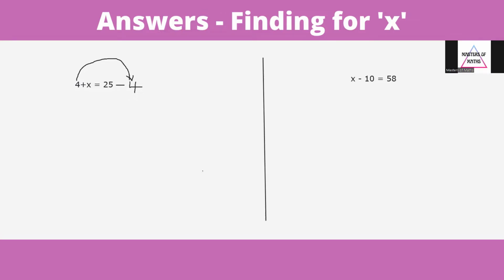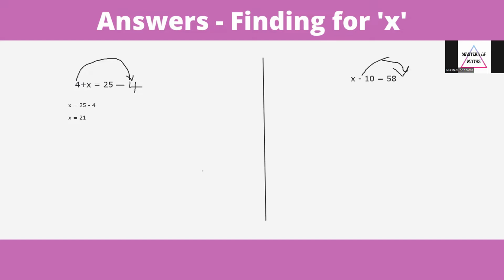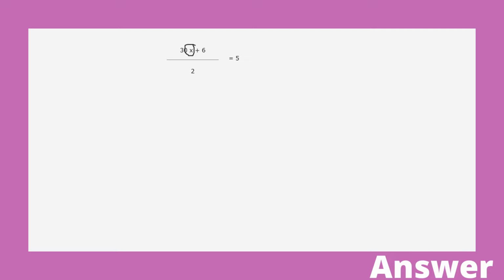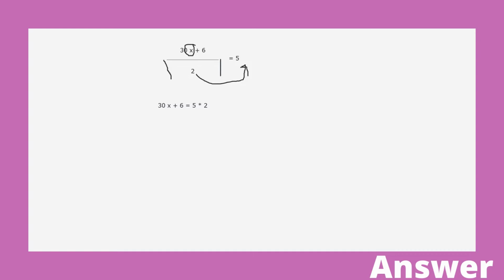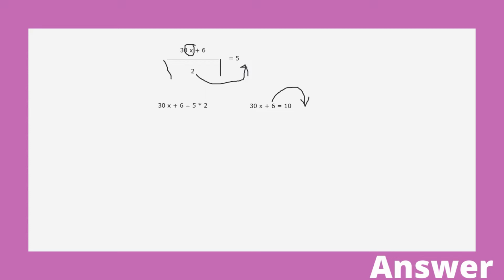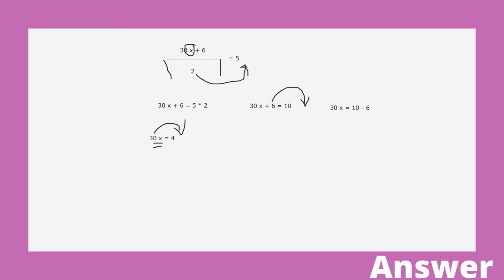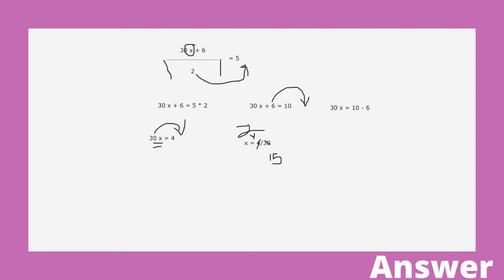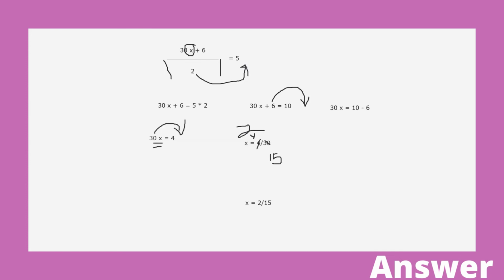Finding for 'x' - Algebraic Equations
This video targets first-formers in secondary schools and provides an introduction to algebraic equations.

The video briefly explains what algebraic equations are and demonstrates how to solve three math-related problems. Additionally, like all other videos, the video caters to students and adults with short attention spans and offers practice questions at the end for you to try.

Remember, consistency is key to building numeracy and educational skills. We encourage you to practice and share your views on the topic. The only way we will know that you understand is if you participate by sharing your answers in the comments section.

Be sure to check out our Facebook page to review the packages we have to offer.